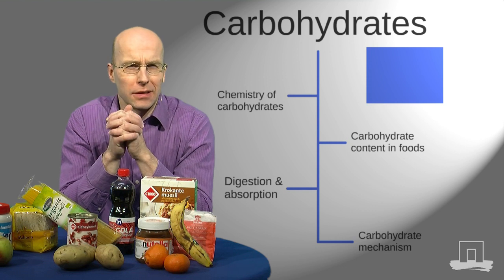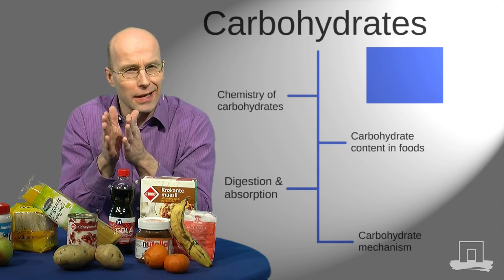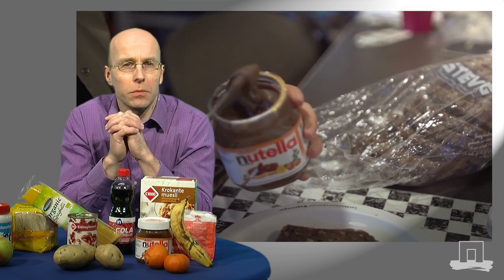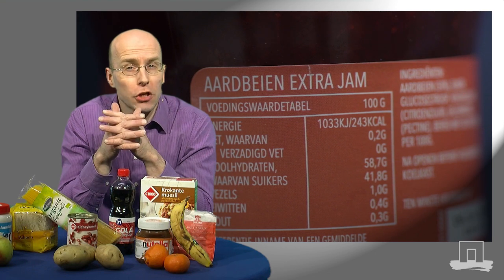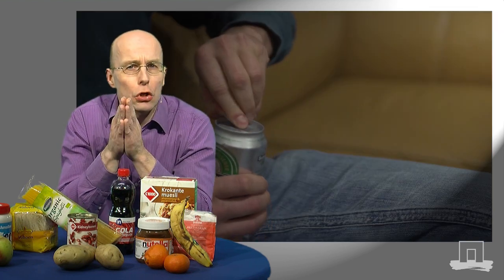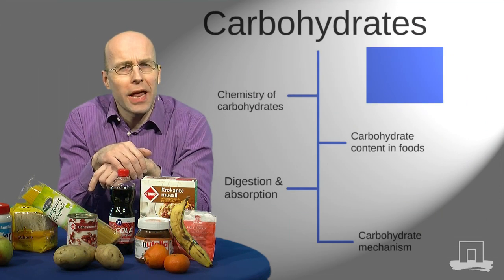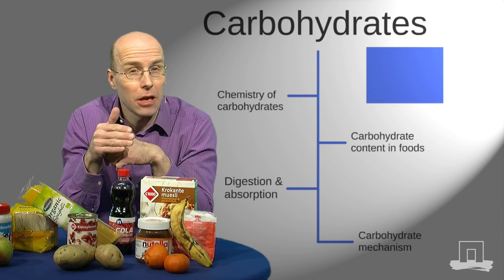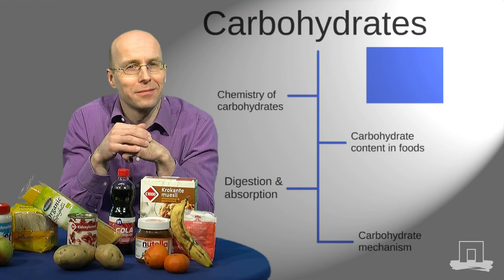NUTR101x MOOC- Introduction Video for Week 2